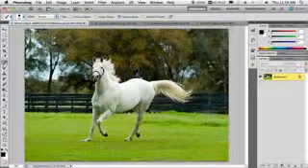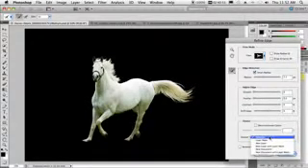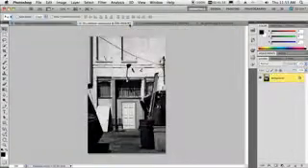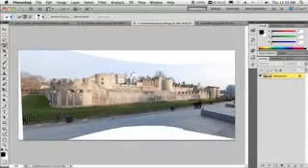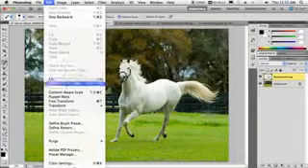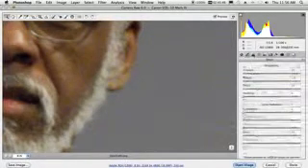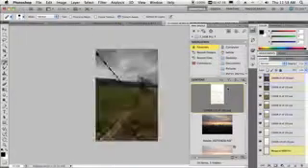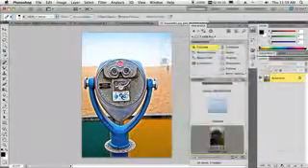web design course in pune . web design training in pune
Web Design Training with Web Hosting and Search Engine Optimization course for those wishing to take up a new career as a Web programmer or those who simply wish to be able to build advanced commercial-quality websites.